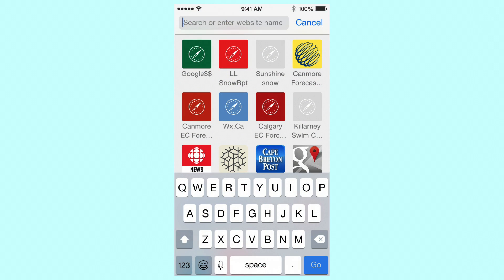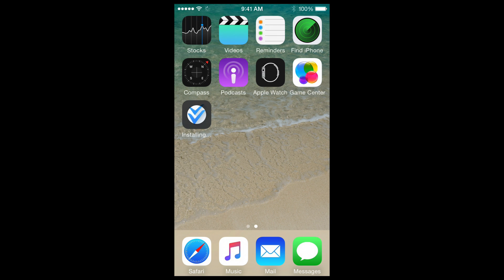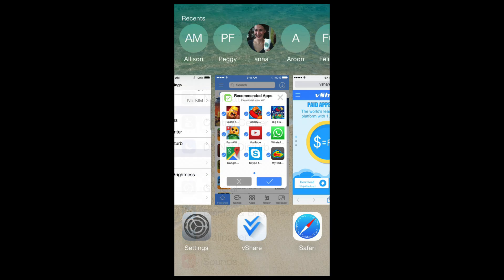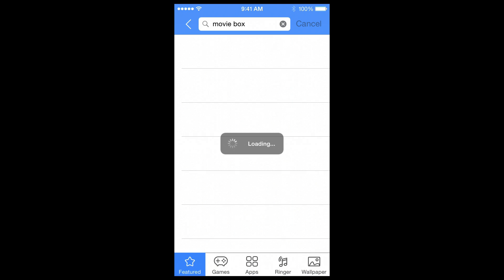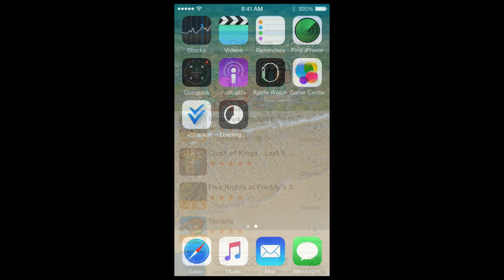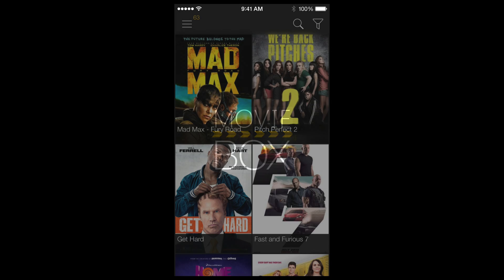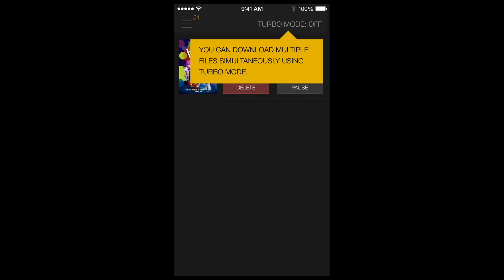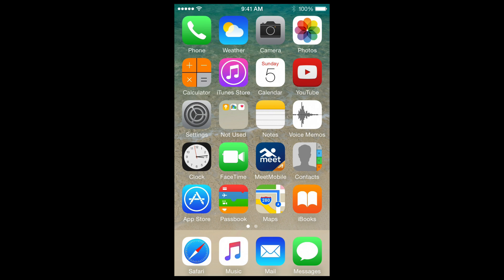How To Install Movie Box On iOS 7-8 (And iOS 9 Beta) Without A Jailbreak | Simple Way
What's up guys, RedXTech here. In this video I will be showing you how to install Movie Box 3.3 onto your iPhone, iPad or iPod Touch running iOS 7 through iOS 9 Beta without a jailbreak.

This is a follow up to my previous video of the same topic, but the method has ceased to work. This one shall work, and I am very sorry about how long this took to make.